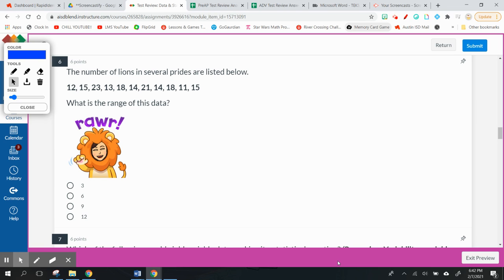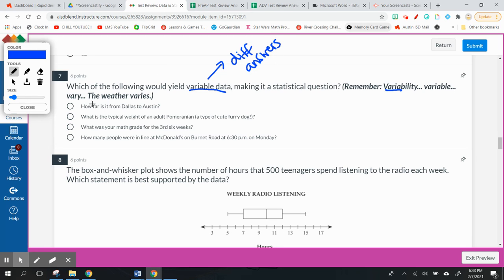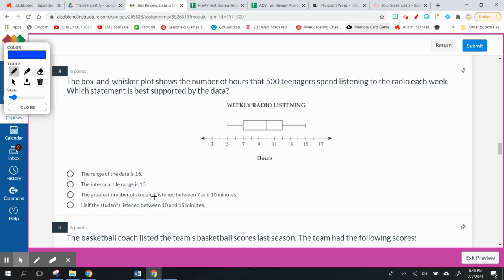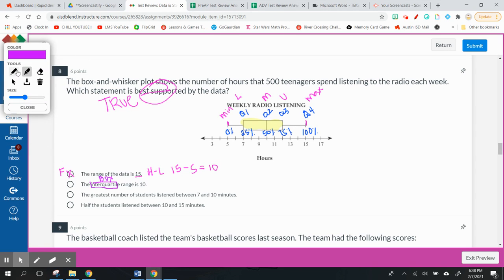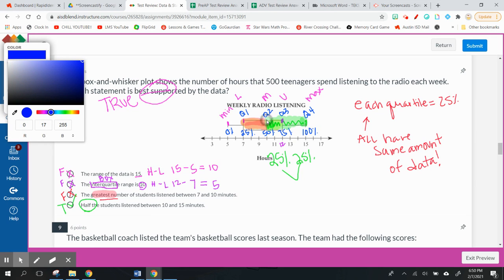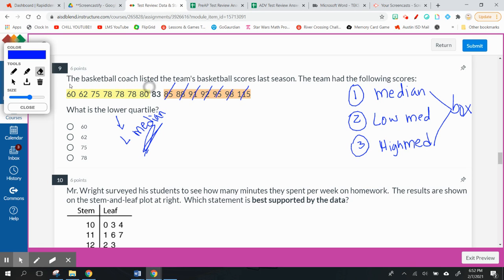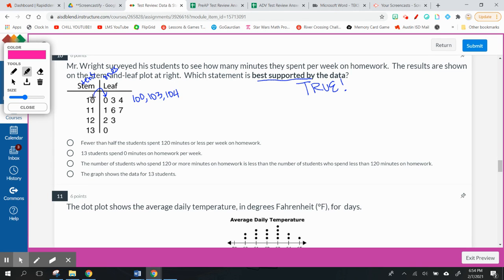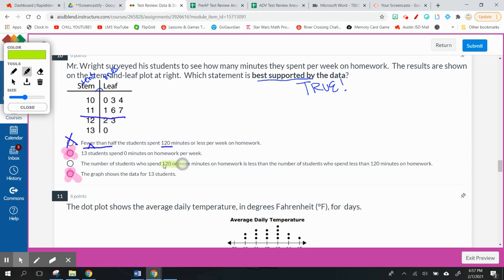Test Review Data & Statistics 6 10